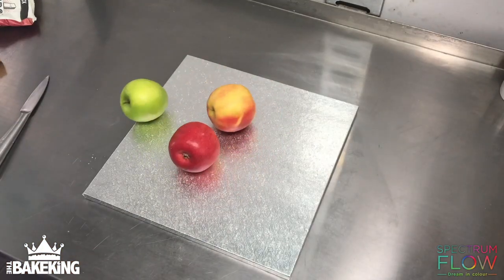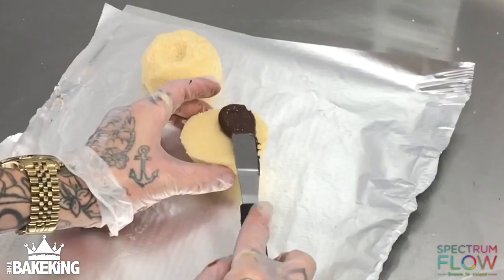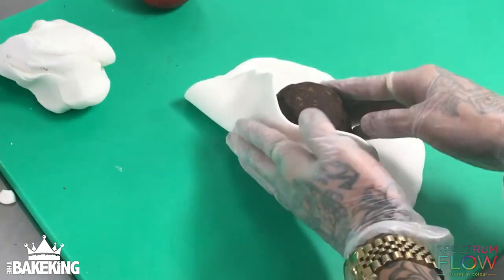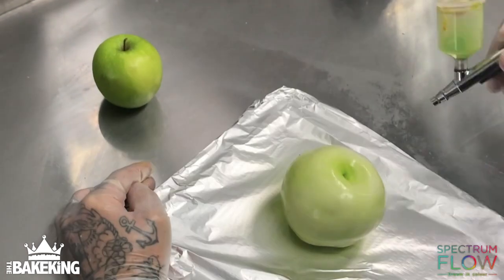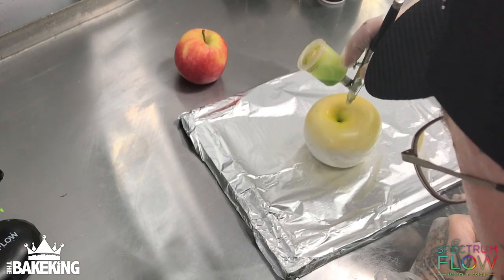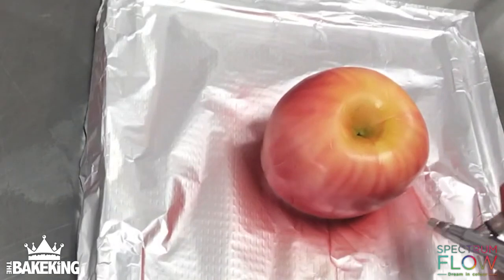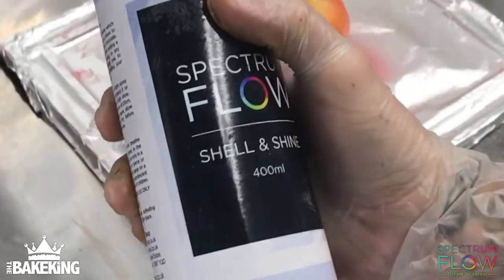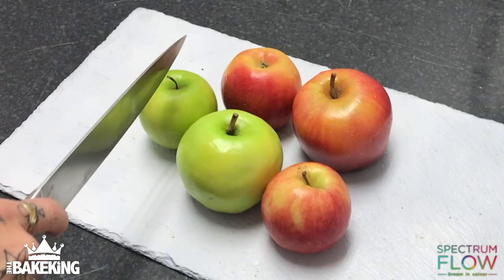How to make and airbrush a realistic apple cake!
The BakeKing uses Spectrum Flow to make this incredible edible apple fruit cake!

FREE UK delivery on all orders over £40. International shipping also available.